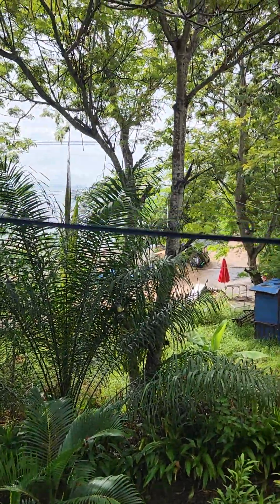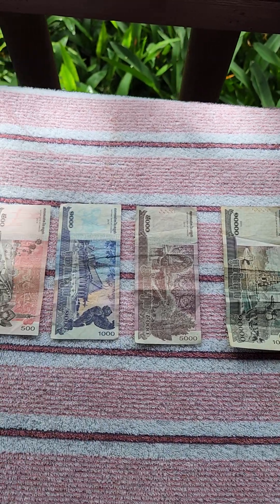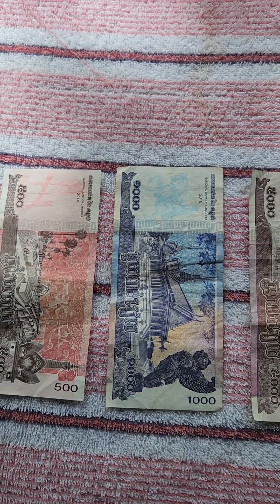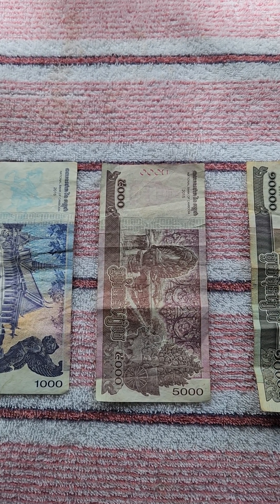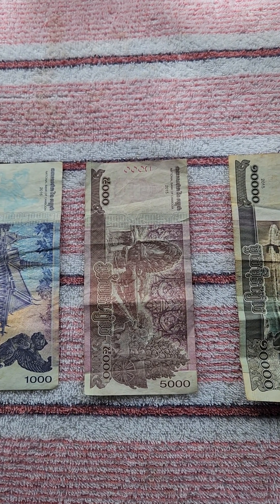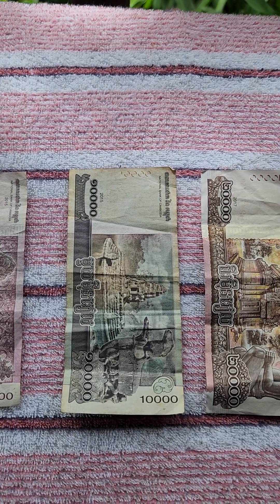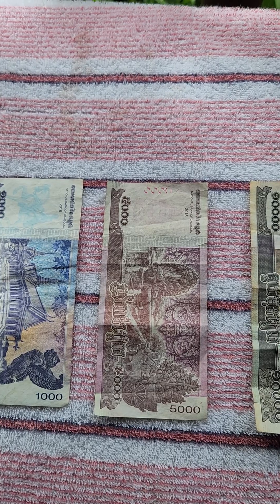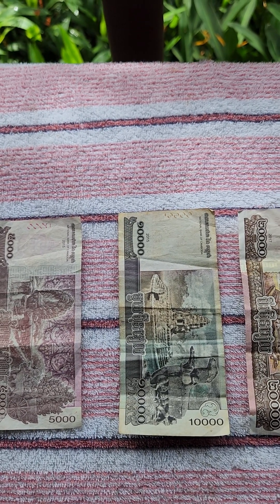Using your money when you travel to Cambodia.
Cambodia uses both the US dollar and the Cambodian Riel every day. You dont use 1 or the other. you will be using both. For items and services over $10 they use US d travel cambodia thingsyouneedtoknow coffeeroast ollars...Everything under $10 can be paid in US or Cambodian Riel but...the change you get back will be in Cambodian Riel. Another very important note-they will not accept any american money with any damage to it.